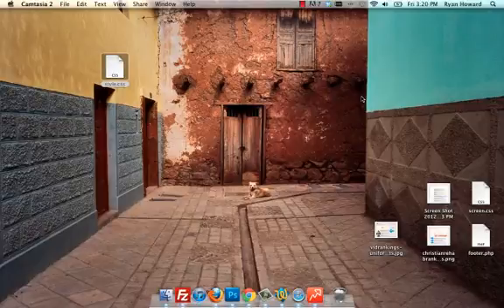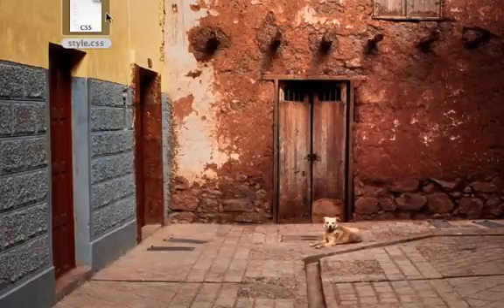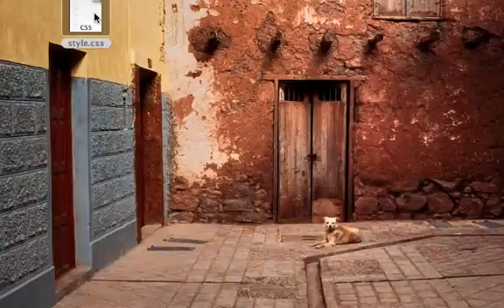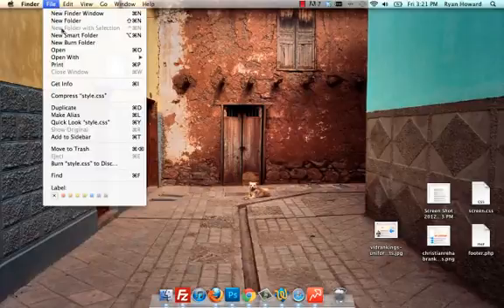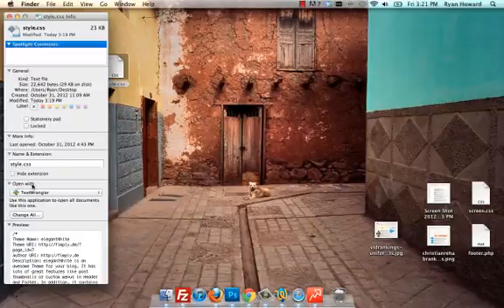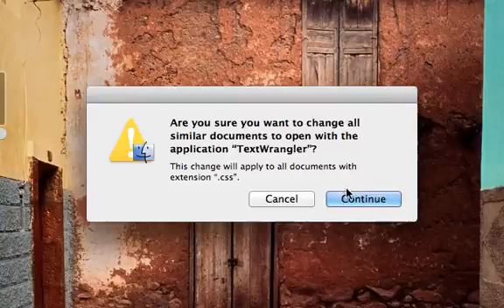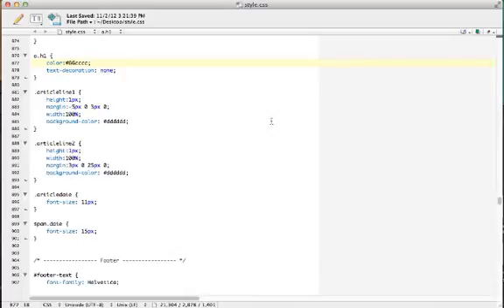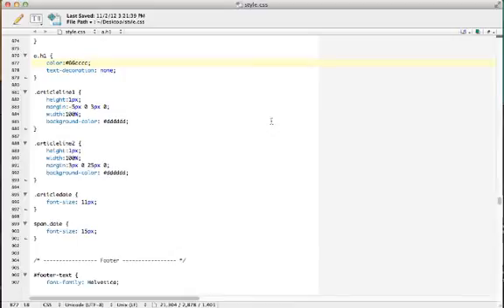How to Change Default Text Editor On Mac OSX to TextWrangler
Make Text wrangler your default program for editing files. You can use this web tip for any program and for any file really.